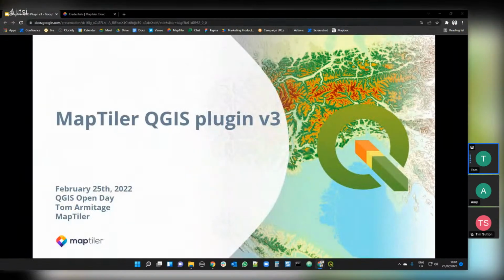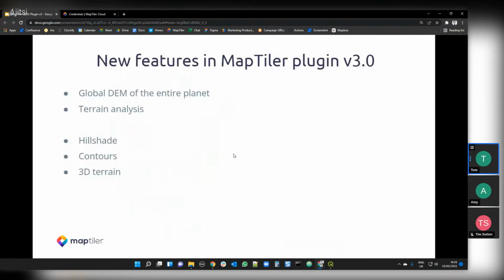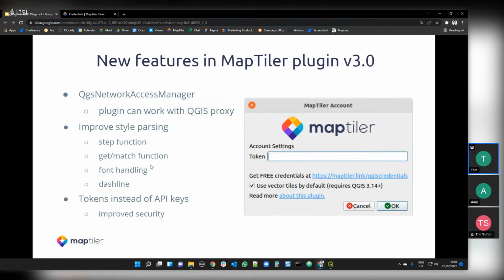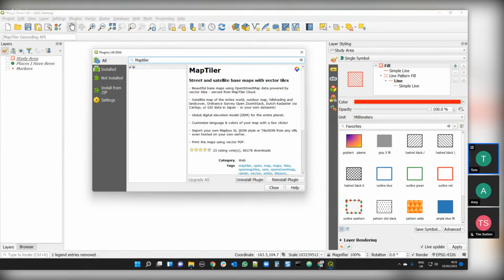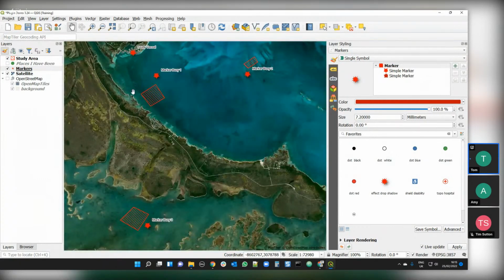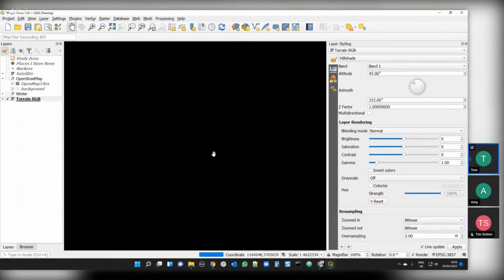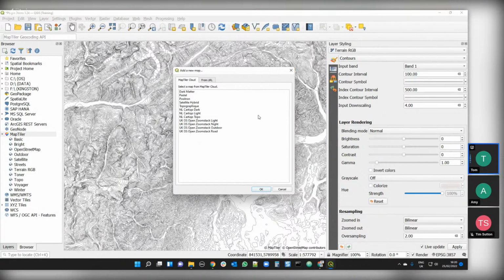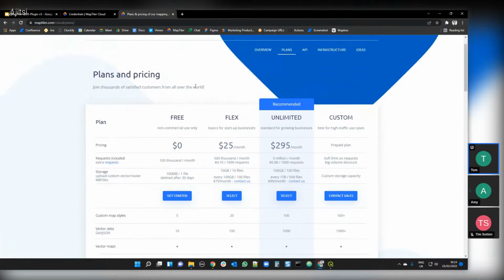MapTiler plugin v3 - new vector basemaps and global DEM with Tom Armitage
The MapTiler plugin is the easiest way to load styled vector tiles into QGIS. The plugin allows anybody to easily load map data of the entire planet (from OpenStreetMap), from MapTiler Cloud or any other URL. The latest version 3.0 brings several new features, maps and datasets. A new global DEM of the entire planet for terrain analysis. New maps - both in vector and raster - OpenStreetMap (the popular OSM Carto finally in vectors!), a Winter map for all wintertime activities, and Satellite based on our new 2021 cloudless satellite imagery with 10m resolution for the entire planet.